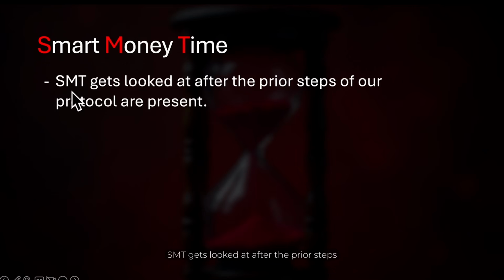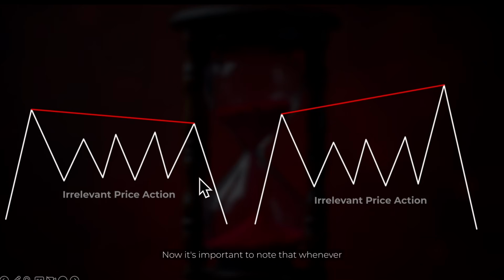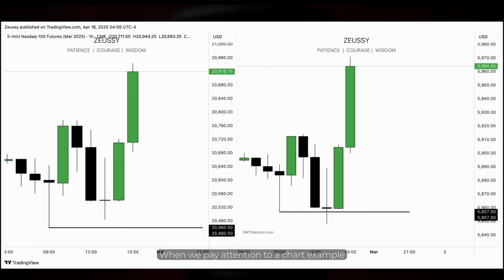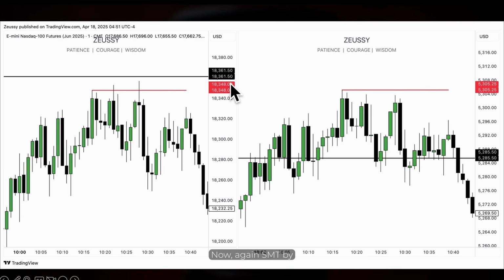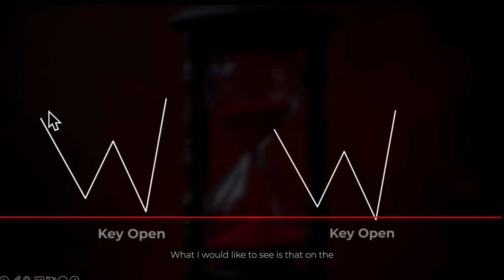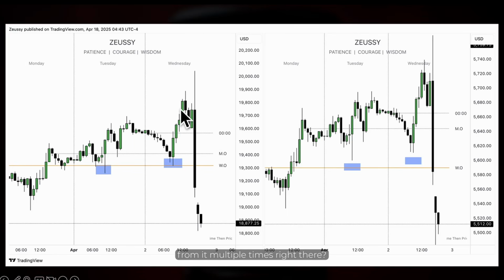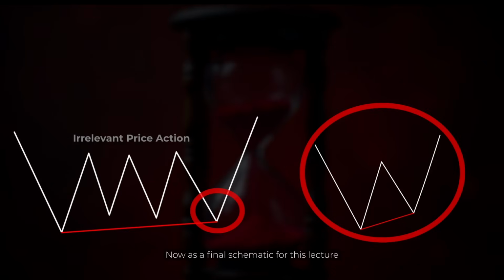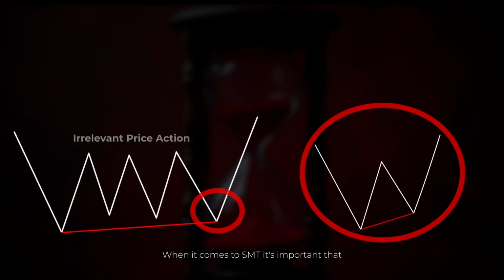Algorithmic Precision 8 - Smart Money Time (SMT)